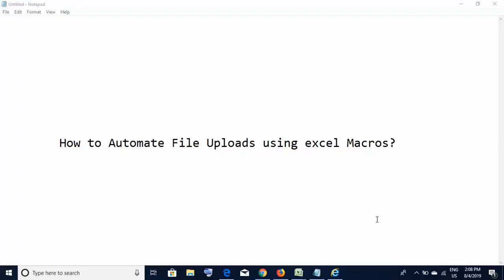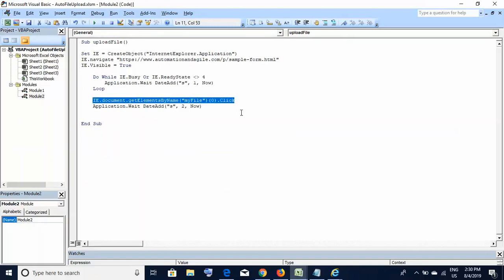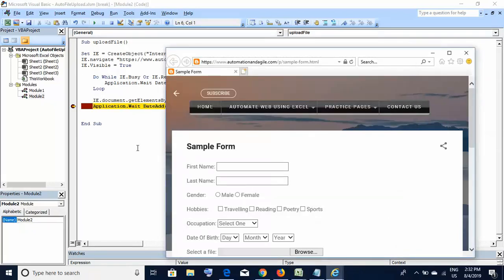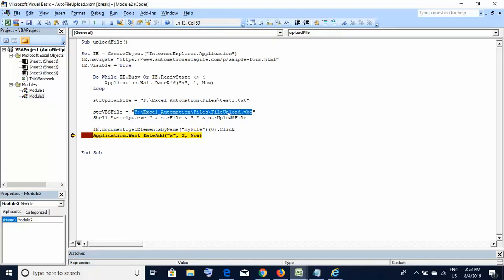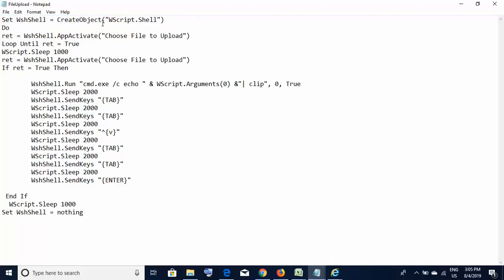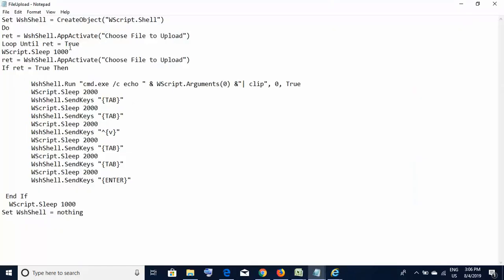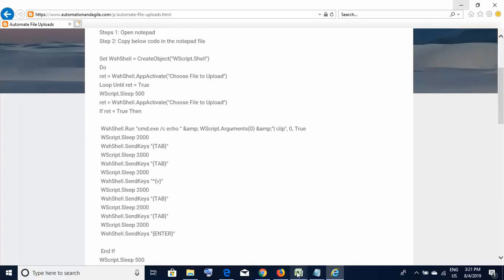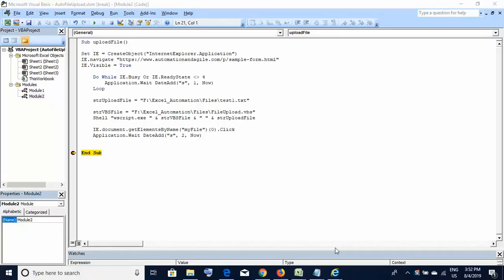How to automate File Uploads using excel macros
In this tutorial we would learn:

1. How to automate File uploads using excel macro.
2. Calling vb script from excel macro